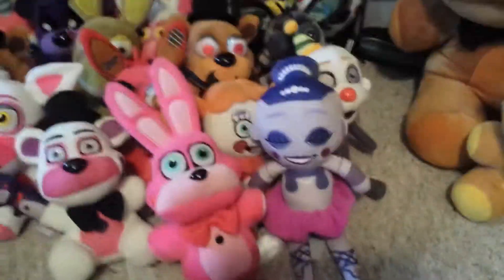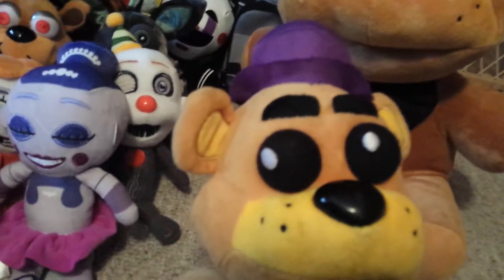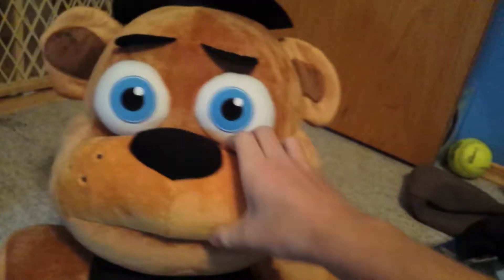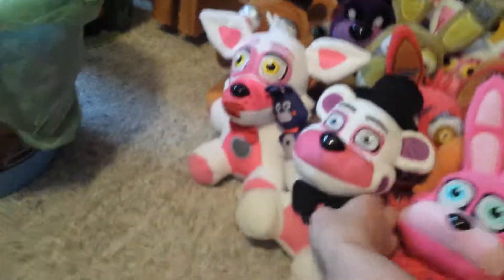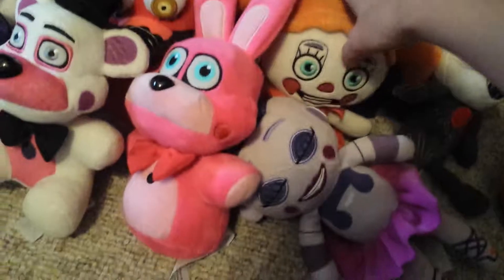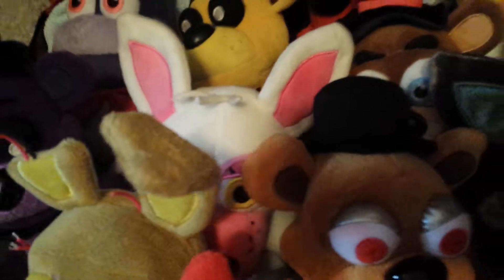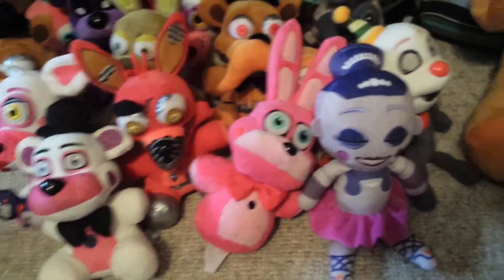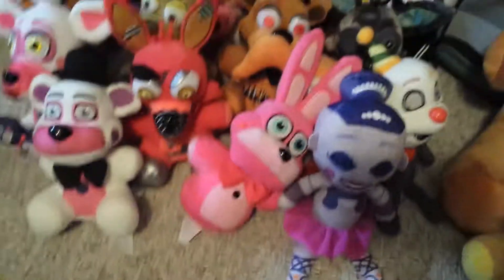Fnaf plush colaction V2